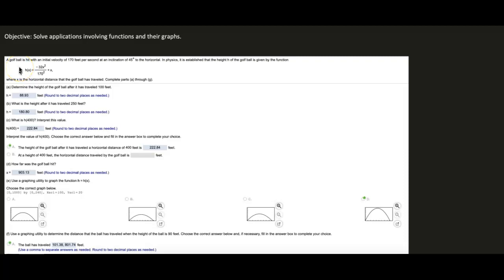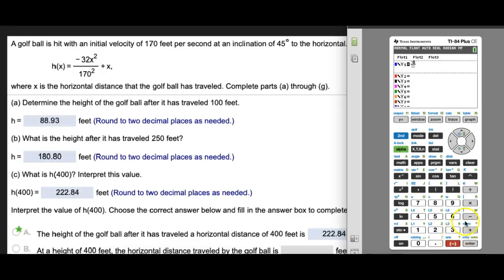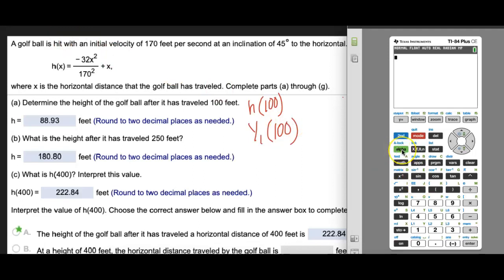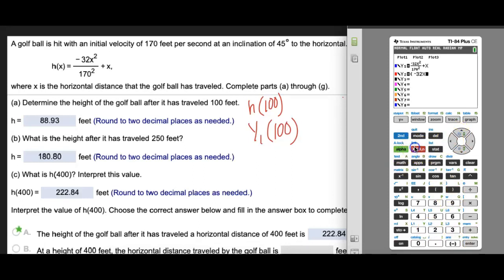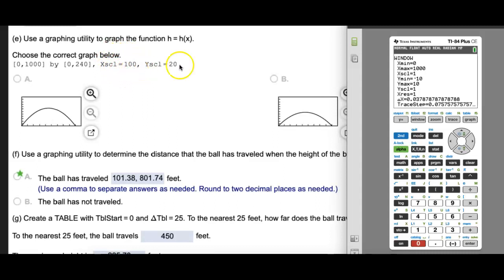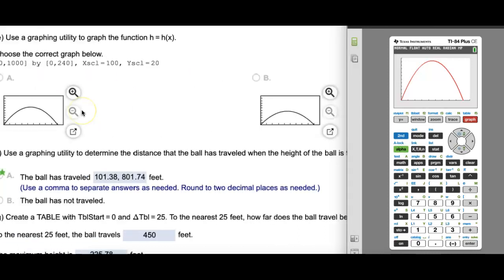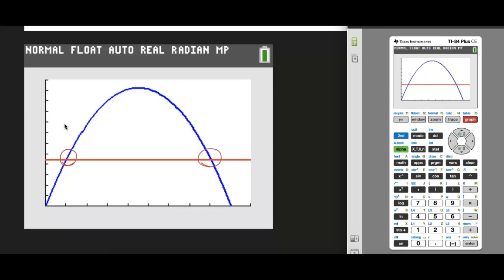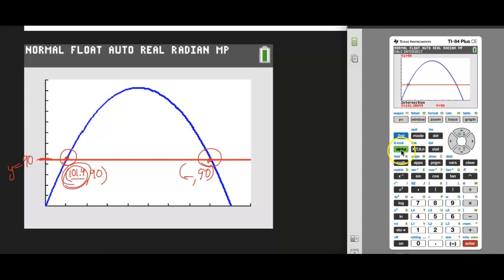MAT 171 1.2.35-GC Solve applications with functions and the graphing calculator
Using the TI-84 calculator to help solve applications with functions and their graphs.